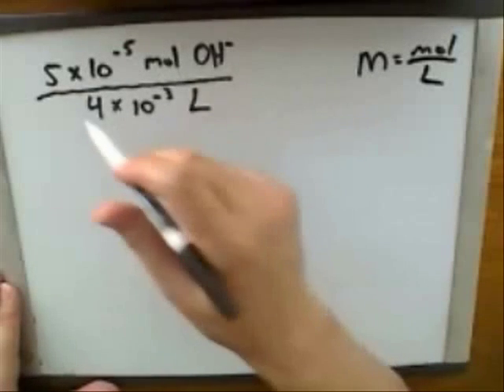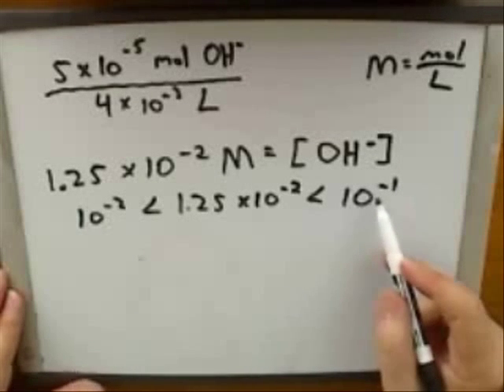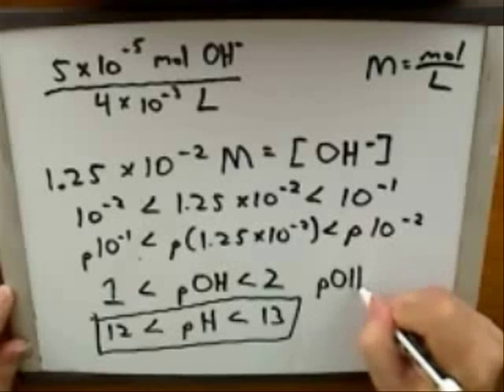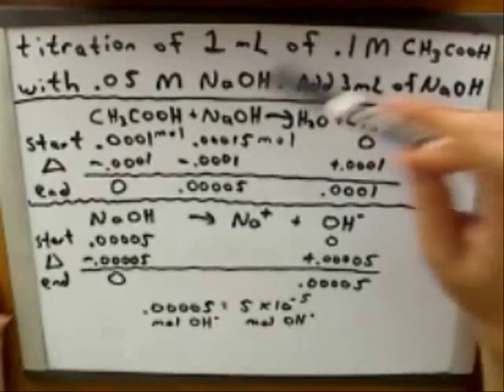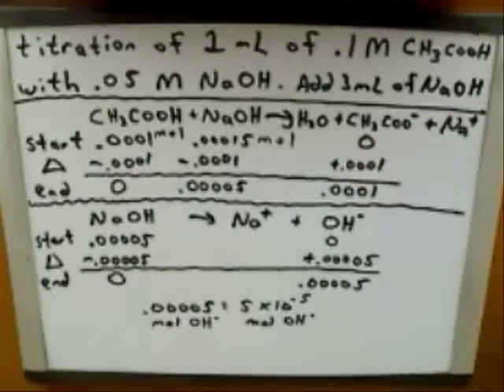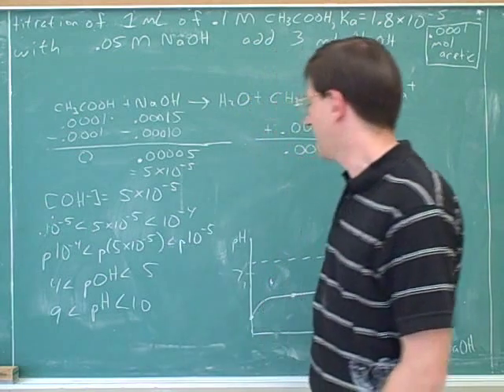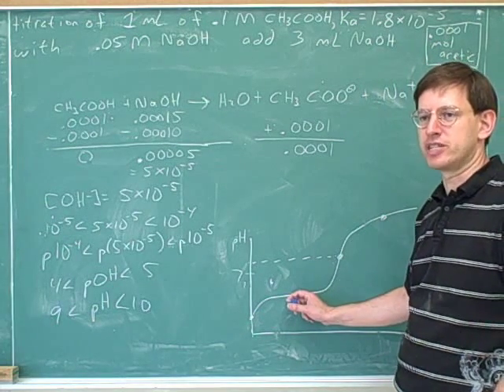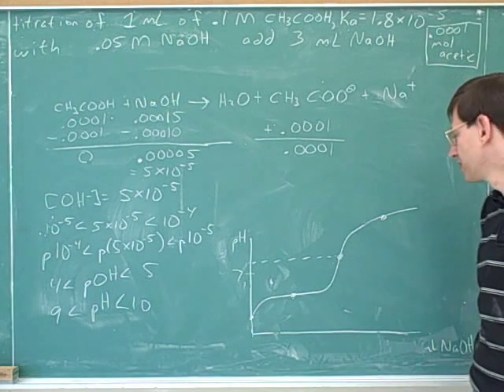Calculating pH for acid-base titrations (10)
Chemistry: Calculating pH at various points on a titration curve. Titration of a strong acid with a strong base--vertical intercept; left of equivalence point; equivalence point; right of equivalence point. Titration of a weak acid with a strong base—vertical intercept; half-equivalence point; equivalence point; right of equivalence point. How to do titration calculations without a calculator

(1) TITRATION OF A STRONG ACID WITH A STRONG BASE--vertical intercept
(2) Continued. Left of equivalence point
(3) Continued
(4) Equivalence point. Right of equivalence point
(5) Continued. Titration of a strong base with a strong acid. TITRATION OF A WEAK ACID WITH A STRONG BASE—vertical intercept
(6) Continued. Half-equivalence point
(7) Continued. Equivalence point
(8) Continued
(9) Right of equivalence point
(10) Continued
(11) Titration of a weak base with a strong acid